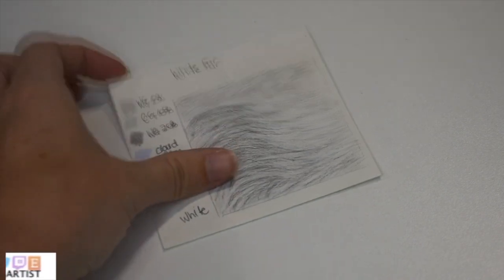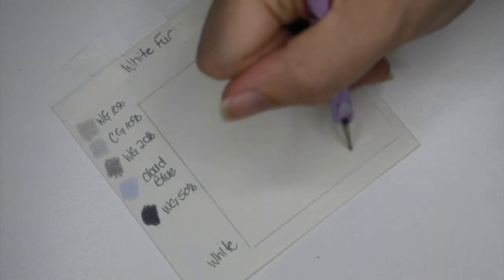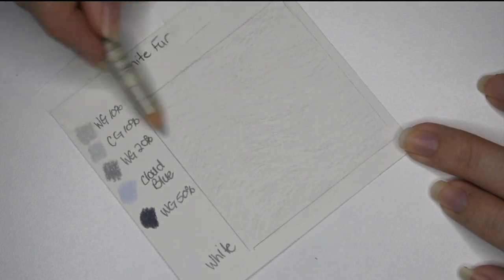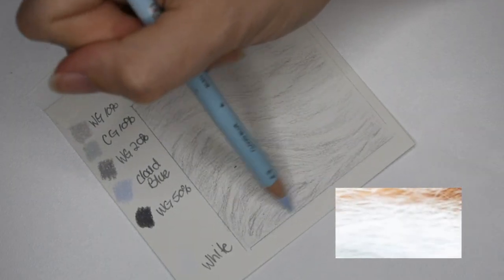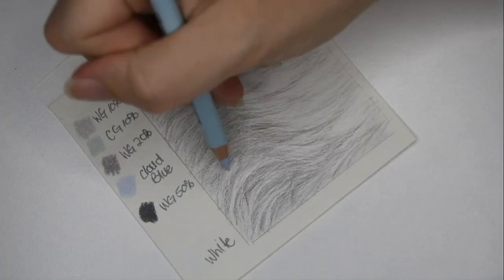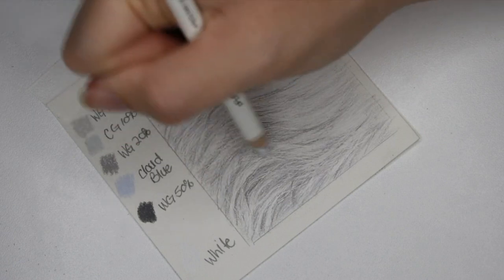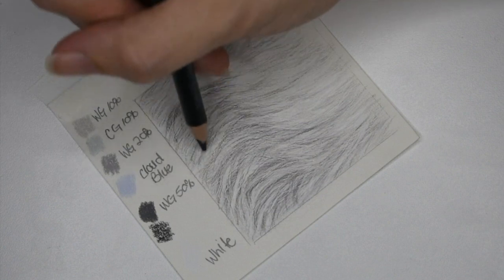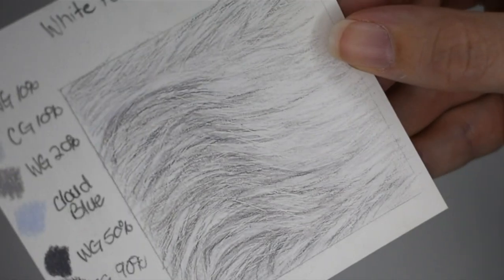How To Draw White Fur | Coloured Pencil Drawing Tutorial | Prismacolor Premier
In todays video I show you how I draw realistic white fur using Prismacolor Premier Coloured Pencil. I'll show you the steps I take and the coloured pencils I used and how I layer the colours and what technique I used to create realistic fur!

 NEW COLOURED PENCIL VIDEO (NO SET DAY)

~ Prismacolor Premier Colored Penicl Set, 48/Tin

~ Strathmore 400 Series Colored Pencil Paper Pad